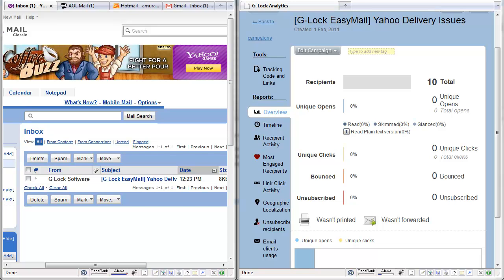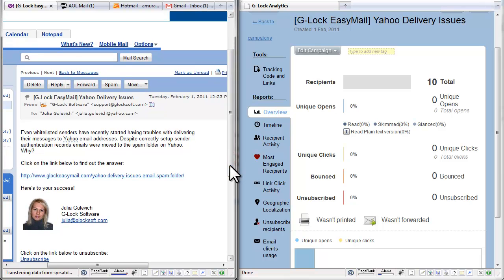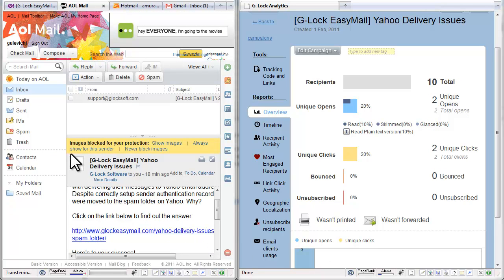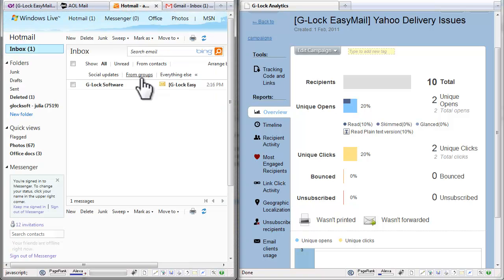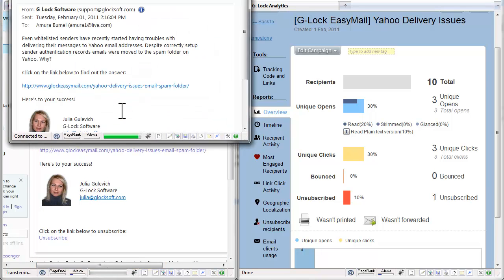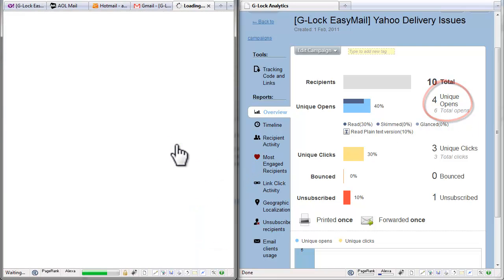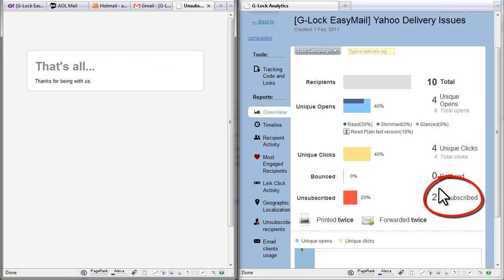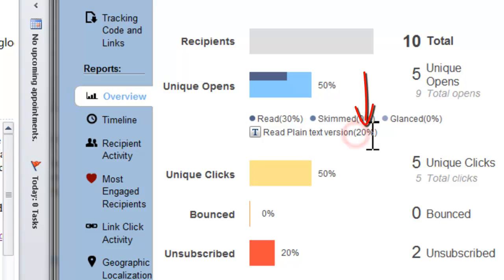Instant Email Tracking Reports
This video demonstrates how G-Lock Analytics tracks email marketing campaigns in real time. Tracking metrics such as email opens, link clicks, email prints, forwards and unsubscribes are collected and saved to the reports instantly.